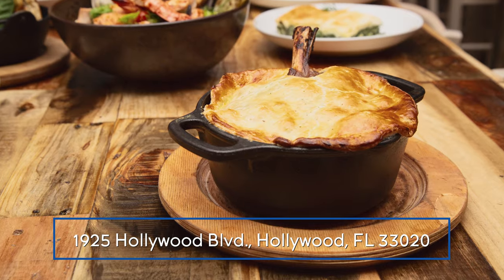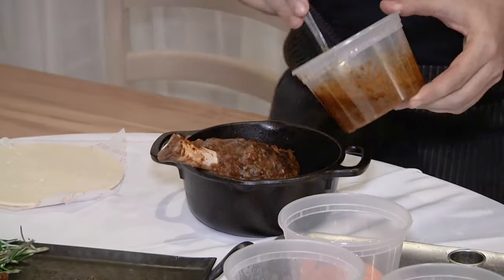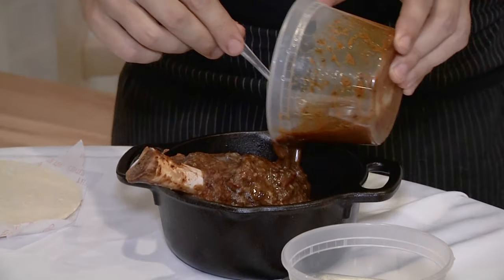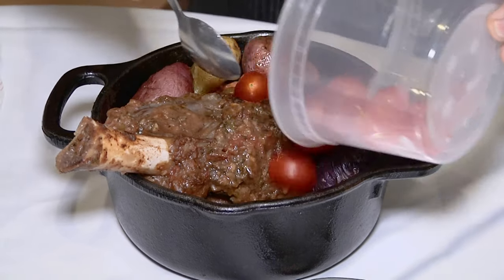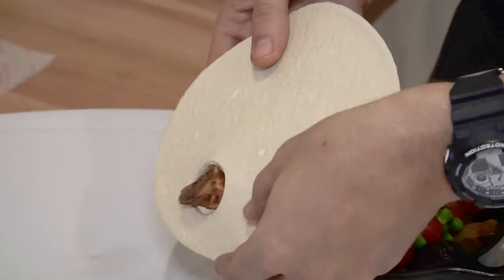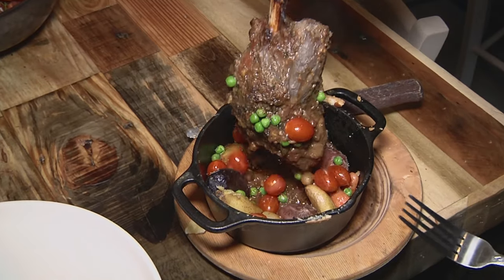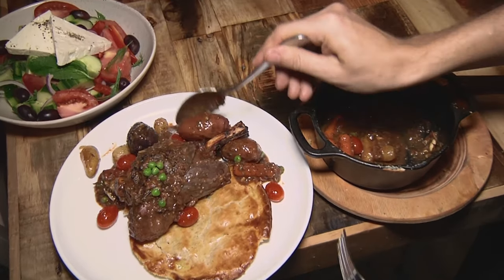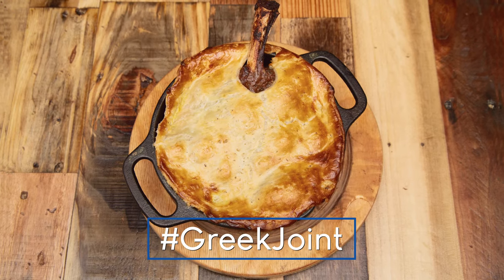The Luscious Lamb Shank Pot Pie from Greek Joint Kitchen & Bar, Hollywood, Florida, 33020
Chef Alex Dhugan talks about the delicious Lamb Shank Pot Pie at the Greek Joint Kitchen & Bar in Hollywood, Florida, the go-to restaurant in Miami, Hallandale, Dania, Miramar, Hollywood, and South Florida for delicious Greek Food More video Mama's delicious recipes. Full bar, and a host of delicious craft beers, too!

Turn to Amplification, Inc. for digital media marketing and social media assistance, inclusive of video production produced specifically for marketing on Facebook and YouTube and Instagram and the entire digital domain.